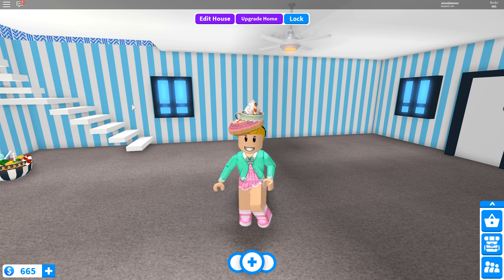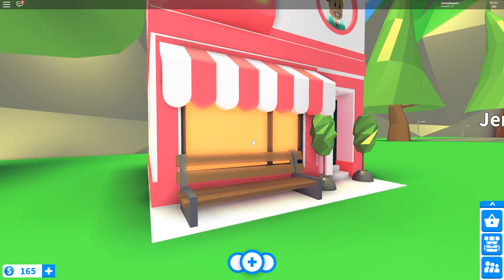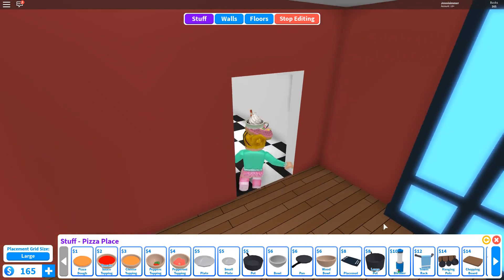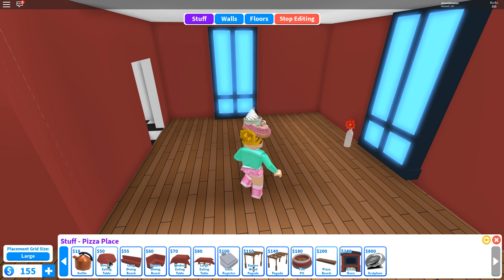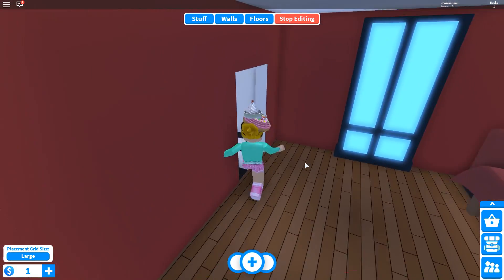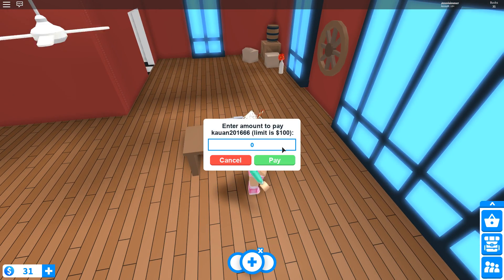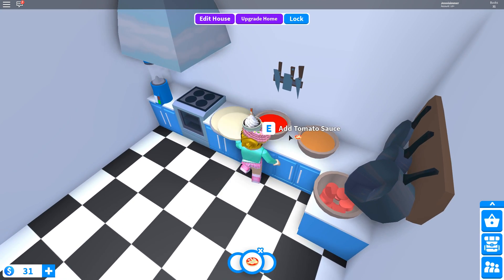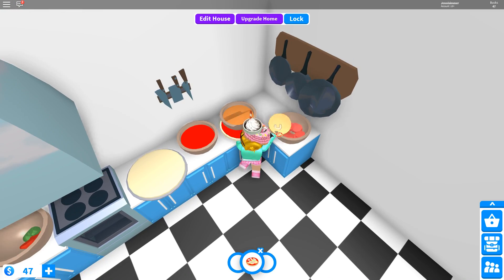Opening My Own Pizza Shop! Roblox: 💰Adopt Me!💰 [OWN A SHOP!] New Update!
I buy and fixed up a pizza shop in adopt Me. Plus I open up my new pizza shop and get lots of customers.